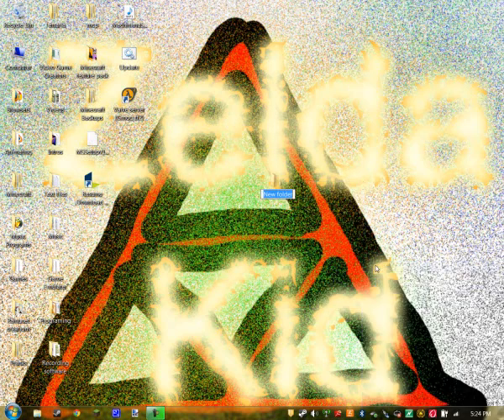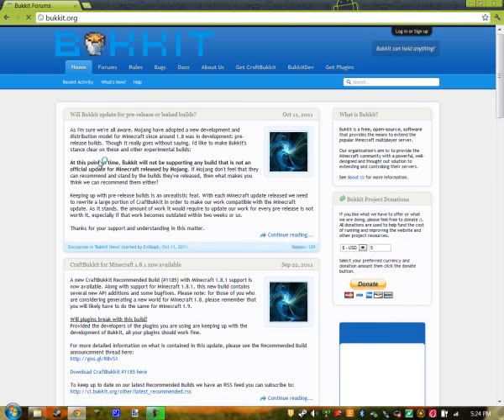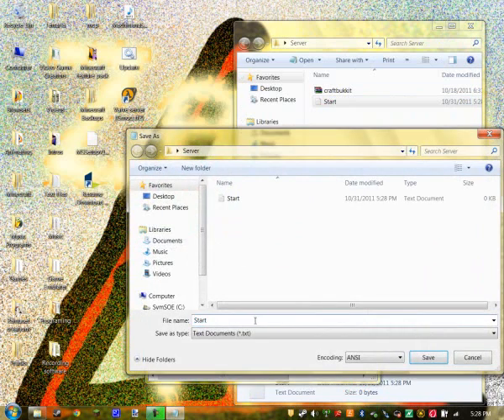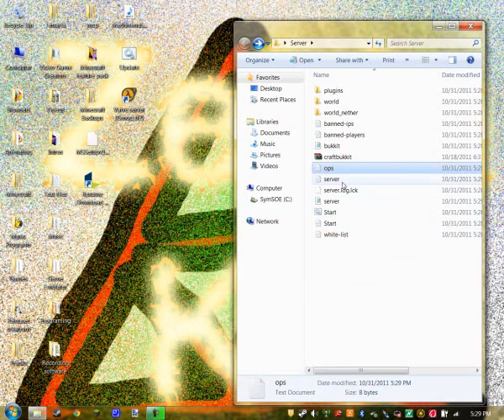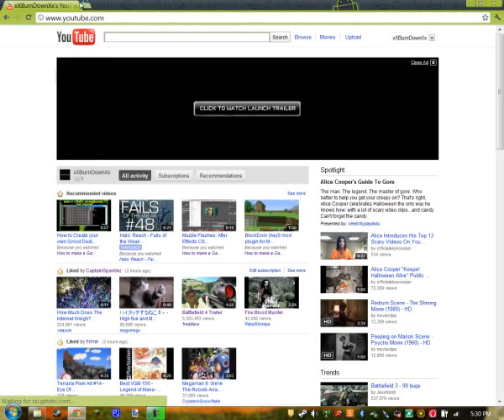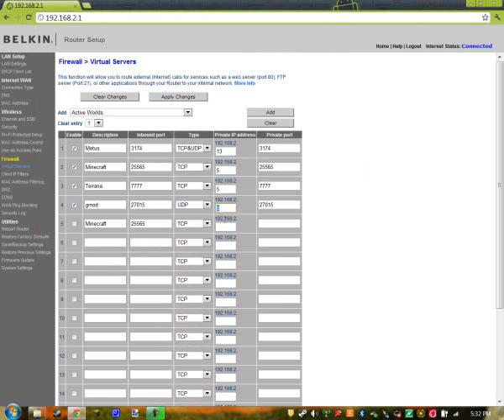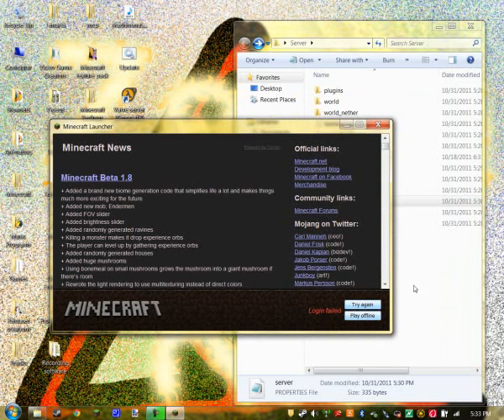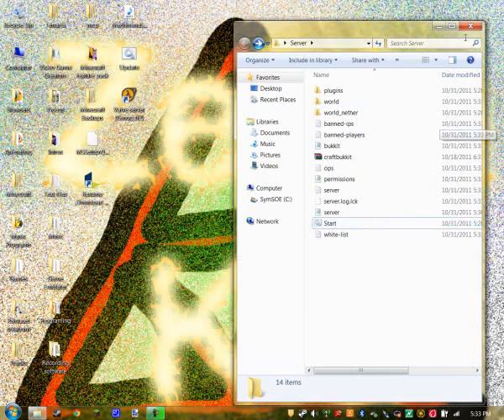How to make a Minecraft Beta Server 181+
How to make a sever